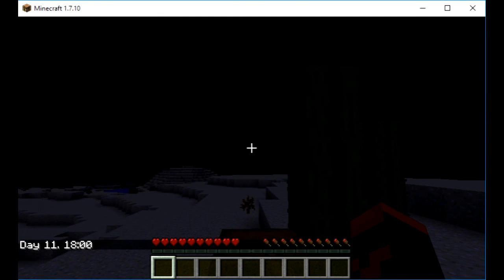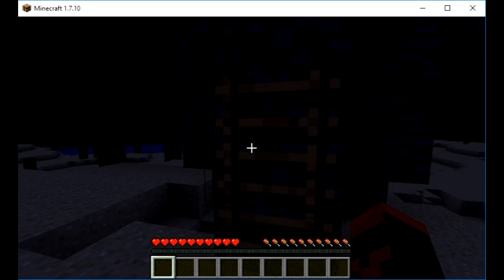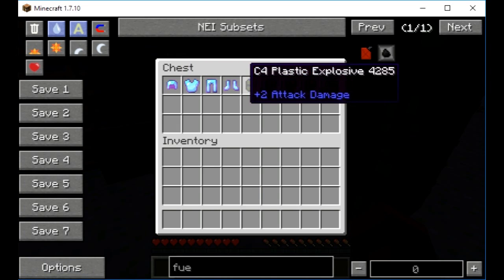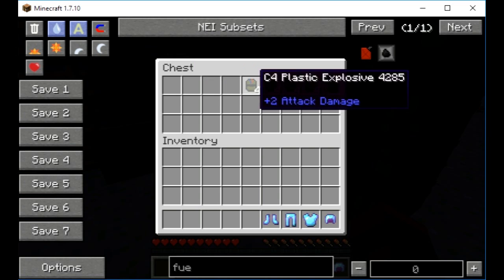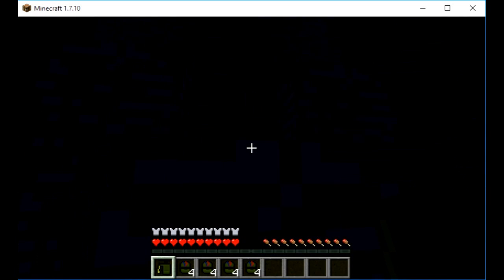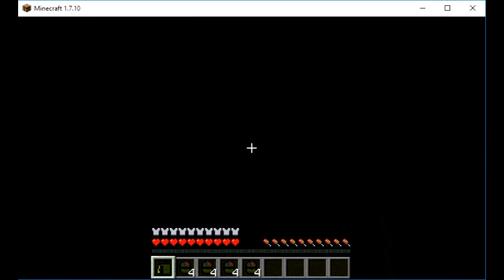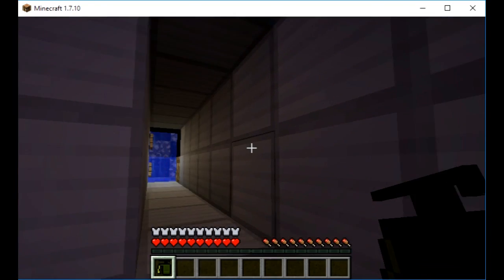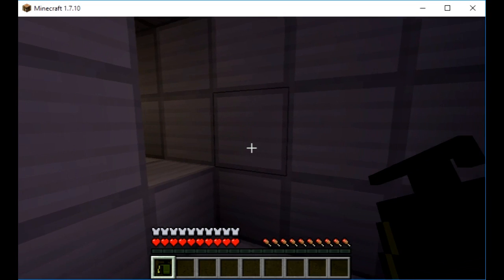day 1 on the ISS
hey guys PCgamer19 in this video we have just reached the ISS
goodbbbbbyyyyyyyyyeeeee